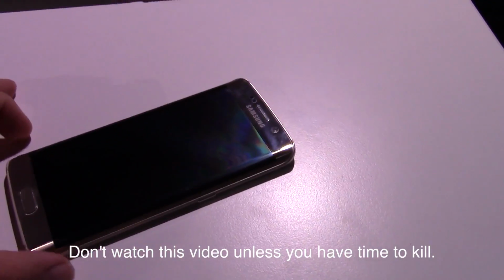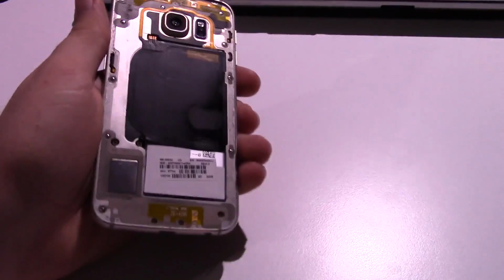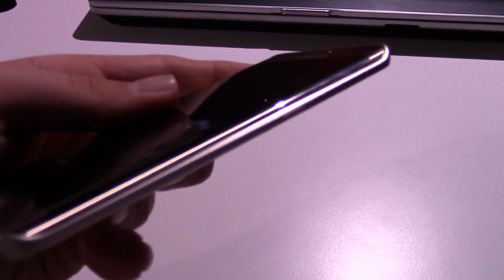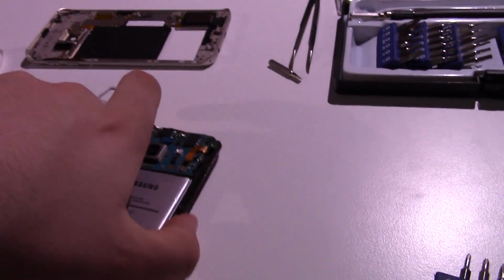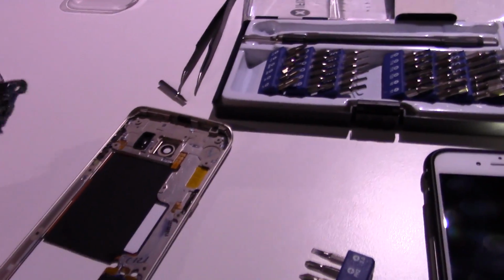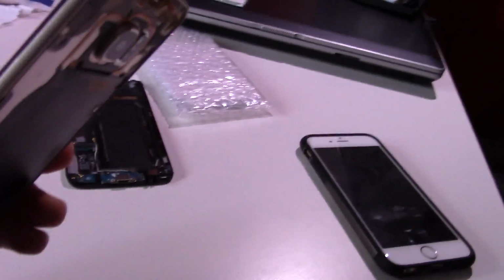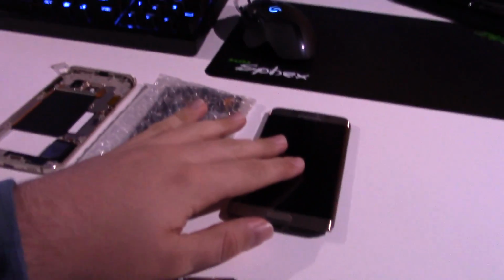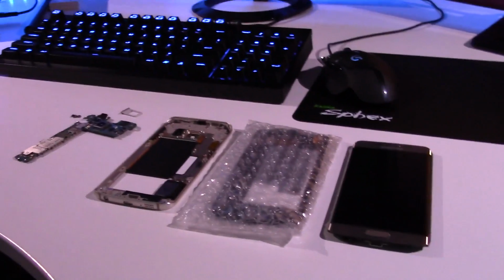Failed Samsung Galaxy S6 Edge Repair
Update: This project is a lost cause. I was able to get the phone working, but it started rebooting randomly and progressively got worse. I suspect the board I obtained is damaged in some way. Oh well, selling it for parts on eBay and calling it a day.
Don't watch this video unless you have some time to kill, because (spoiler alert) it doesn't work out. This Galaxy S6 Edge was exposed to water and afterwards the screen stopped working. I thought it was a screen issue, but after replacing it nothing changed, so I'm pretty sure the board is toast. Corrosion is a bitch. If I ever stumble upon a new motherboard for it for a good price I'll probably fix it. On the shelf for now.